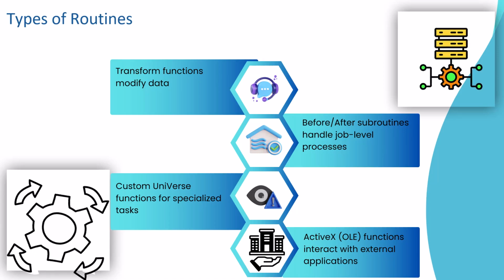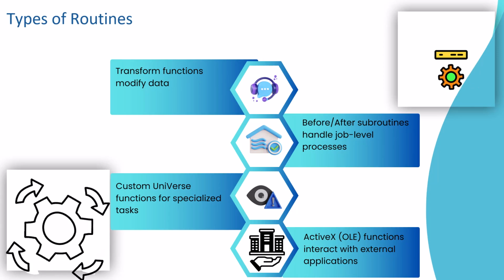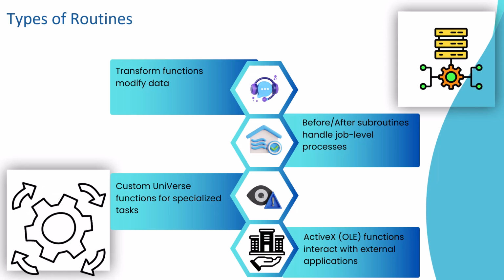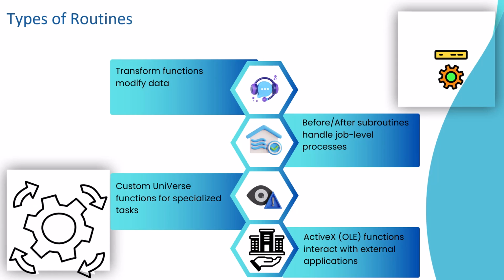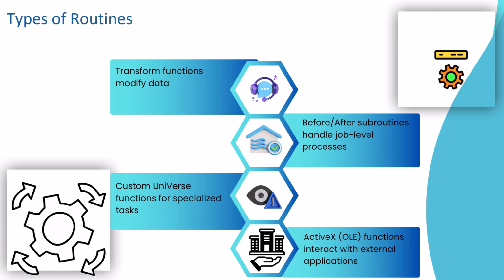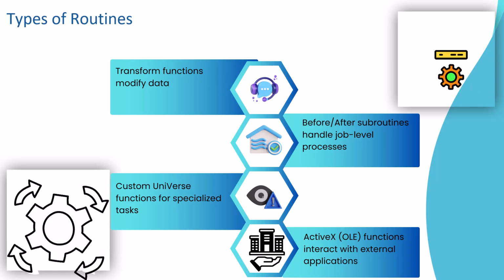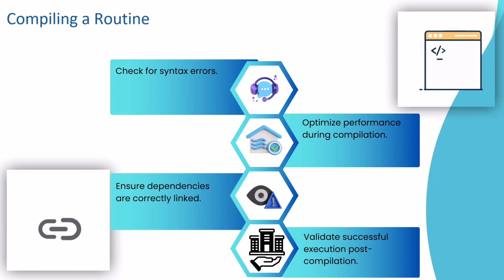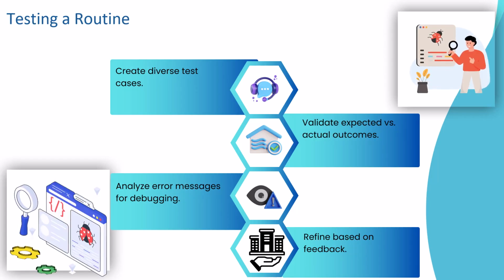What is Routine in DataStage? | DataStage Routine Training | DataStage Routine Tutorial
🚀 Welcome to this in-depth tutorial on Routines in DataStage! If you're looking to enhance your ETL skills, this guide is just what you need! 💡 Whether you're a beginner or an expert, mastering routines in DataStage will boost your efficiency and make your DataStage jobs more powerful.

### 🔥 What You'll Learn:

1️⃣ Understanding Routines in DataStage 類 – Learn what routines are and why they are essential.
2️⃣ Definition of Routines 📜 – Get a clear understanding of what defines a routine.
3️⃣ Types of Routines 🔍 – Explore the different types of routines used in DataStage.
4️⃣ Transform Functions ✨ – See how transform functions enhance data processing.
5️⃣ Before/After Subroutines 🛠️ – Understand their importance in job execution.
6️⃣ Custom UniVerse Functions ⚙️ – Learn how to build custom functions.
7️⃣ ActiveX (OLE) Functions 🔗 – Discover how ActiveX functions integrate with DataStage.
8️⃣ Creating a Routine 🏗️ – Step-by-step guide to building routines.
9️⃣ Viewing and Editing Routines 👀✍️ – How to modify existing routines.
🔟 Copying and Renaming Routines 🔄 – Easily reuse and rename routines.
11️⃣ Compiling a Routine 🛠️ – Ensure routines are ready for execution.
12️⃣ Testing a Routine ✅ – Learn to verify routines for accuracy.
13️⃣ Using Routines in Jobs 📂 – Implement routines effectively in DataStage jobs.
14️⃣ Common Errors and Debugging 🐞 – Identify and fix common issues.
15️⃣ Conclusion and Summary 📌 – Wrap up everything you've learned!

🎓 Want to master DataStage and take your IT skills to the next level? Check out [imatix.com ](/) for comprehensive IT training courses. 📚 With industry experts teaching structured lessons, imatix.com  is your go-to platform for professional growth! 🚀